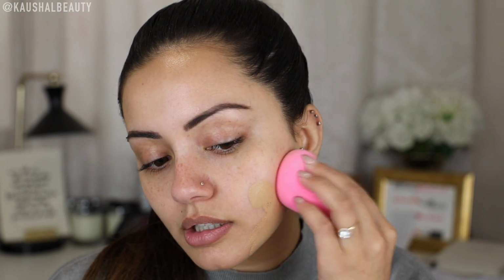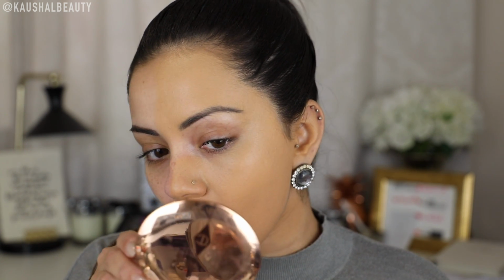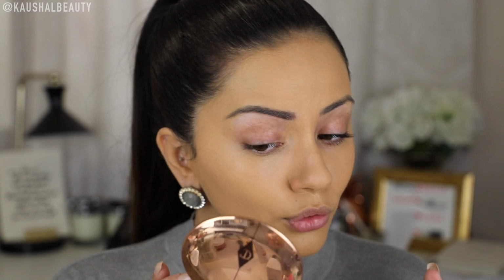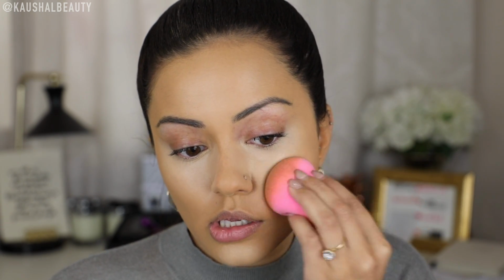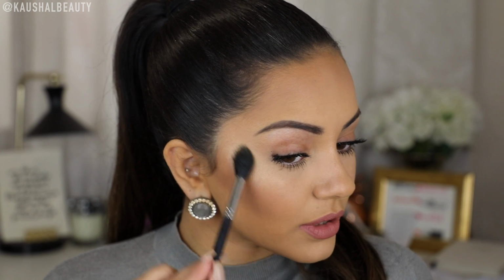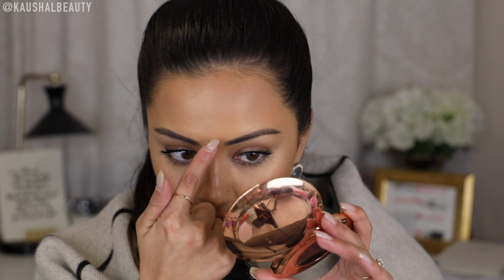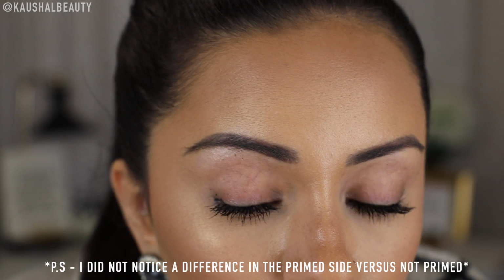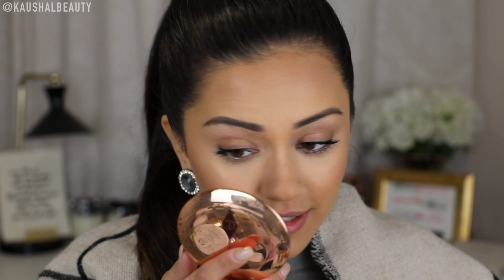*NEW* MAYBELLINE SUPER STAY 24 HOUR WEAR FOUNDATION REVIEW